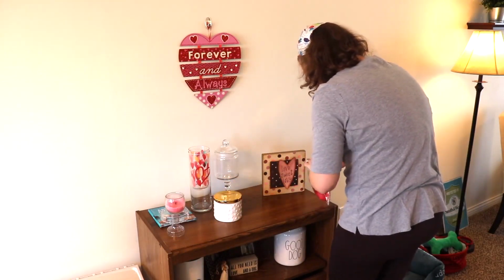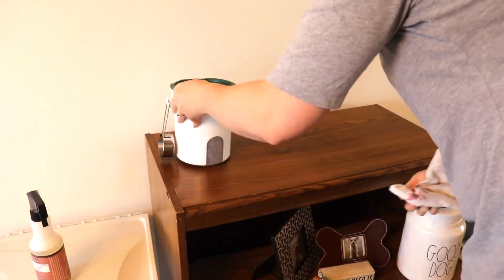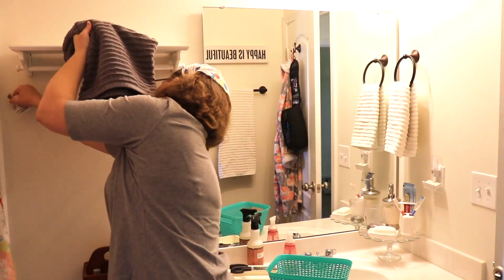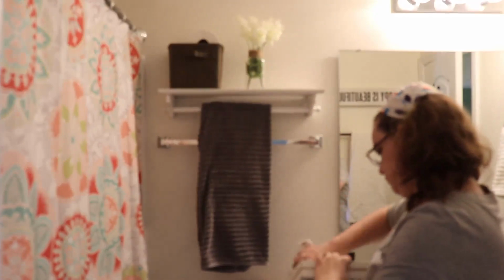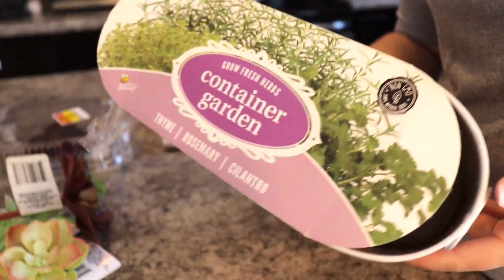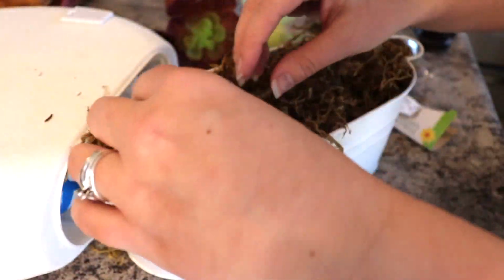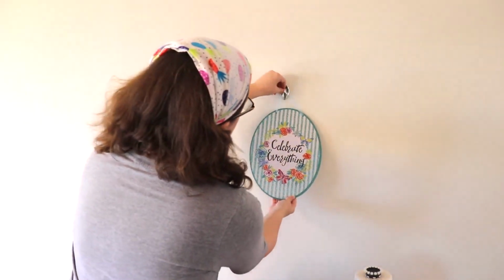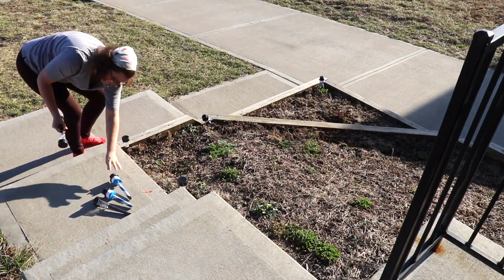SPRING CLEAN & DECORATE WITH ME || SPRING 2019 || Collab with Drea & Kristin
Hey y’all! Today, I am doing a CLEAN & DECORATE WITH ME for SPRING 2019! I'm loving the simple farmhouse decor I put out for the Spring season!

This is in participation with the SPRING CLEAN & DECORATE WITH ME COLLAB hosted by 2 of my fav YT ladies: Drea from the CLUELESS MOMMA D and Kristin from KRISTIN'S CHAOTIC LIFE! I absolutely love both of these ladies, and I know you will, too! Links to their channels and the Playlist down below!

MUSICE CREDITS:

Sound Cloud:
1. Together by Lyoko (feat. Shauna Cardwell) @lyokomusicofficial
2. Spring by Ikson @ikson
3. Alive by Nekzlo @nekzlo
4. Bloom by Nekzlo @nekzlo
4. You’re free to use this song in any of your videos, but you must include the following in your video description (Copy & Paste):

We have been happily married for 5 years this June 2019! We are puppy parents to our little Maltipoo, Chewbacca!

We started our channel simply to document our Financial Peace Journey. As of April, we are now Debt Free! Along with our Financial Peace Journey videos, you will find Lifestyle type videos. Ruth enjoys keeping our home clean & clutter free, holiday & seasonal decorating, cooking, and of course, shopping! You will find those types of videos on our channel!

We hope that you enjoy our Channel, as much as we enjoy creating the content! And, remember to Click the little BELL icon to receive notifications of our latest video! We look forward to growing together!